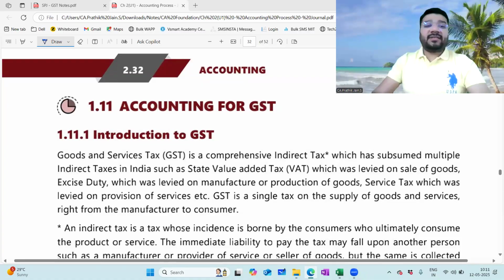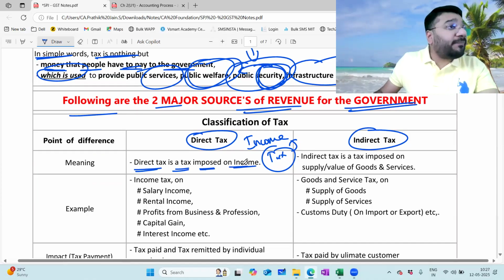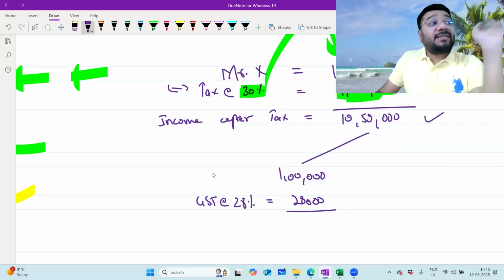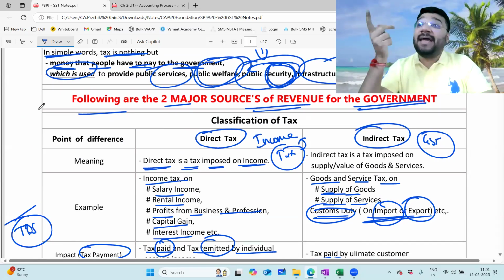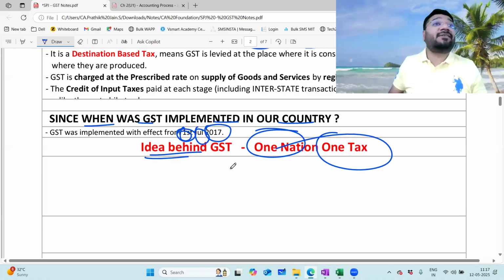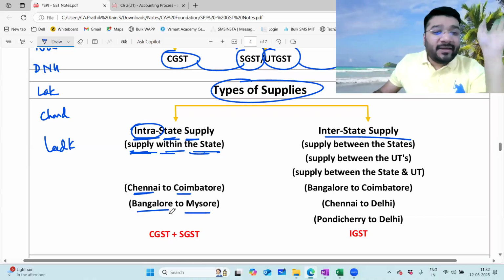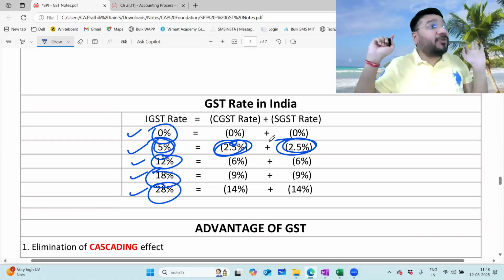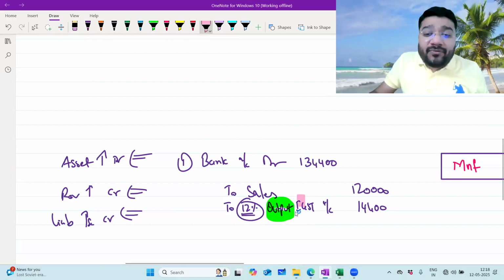Ch 2 Class 8 Part 1 GST Introduction